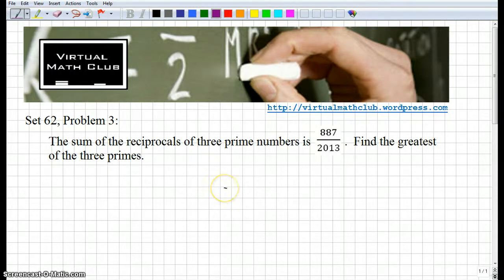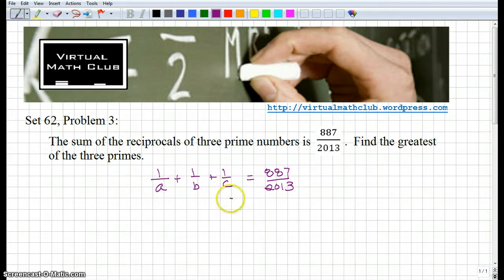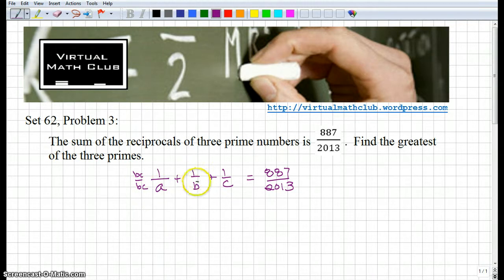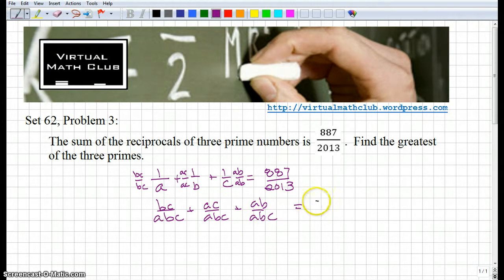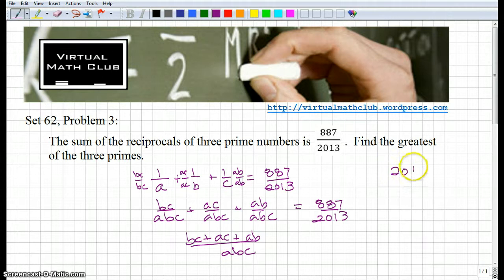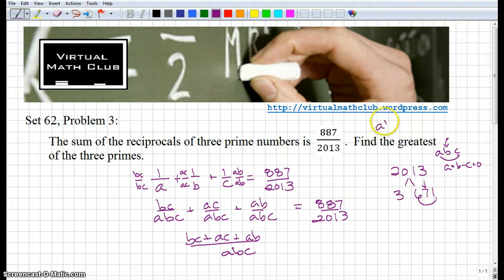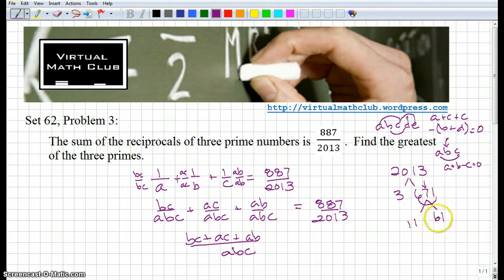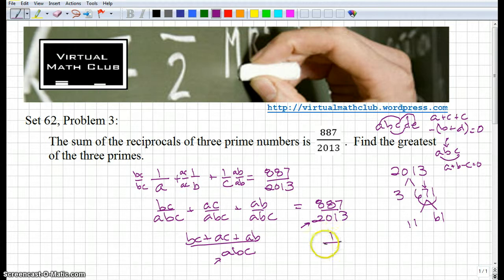Set 62 Problem 3